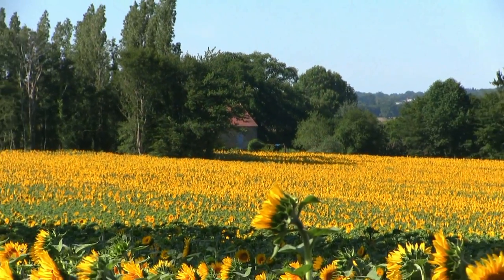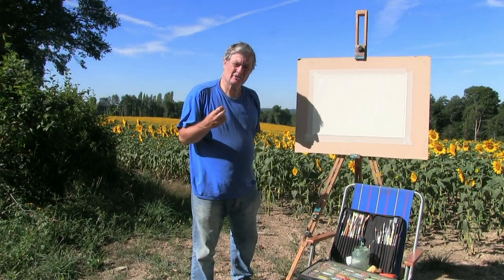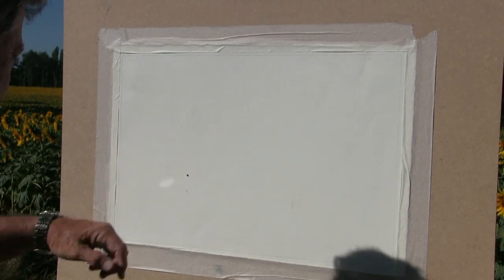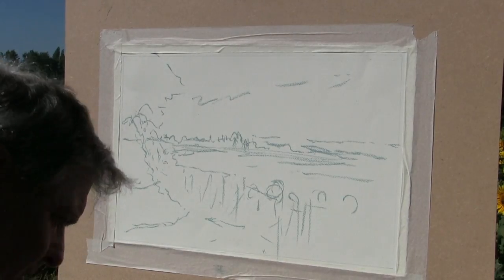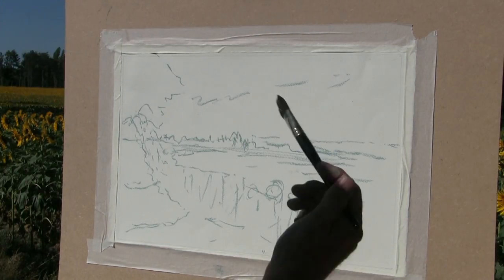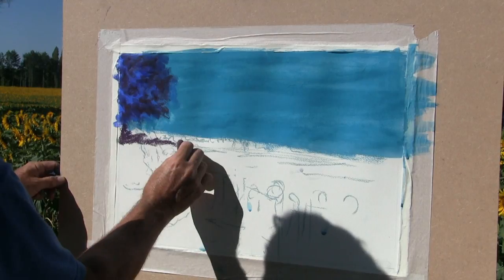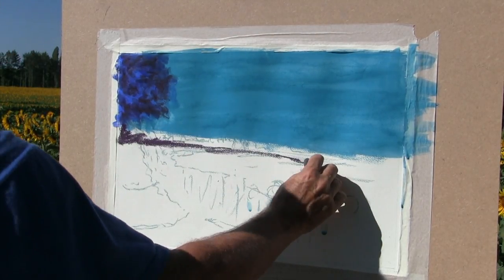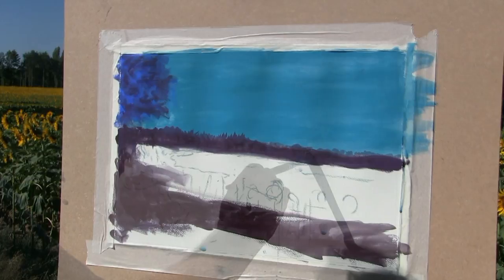French Sunflower Fields - Water & soft pastels. Study 1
Using water and Unison pastels to paint a fast and lively study as the sunflowers burst into bloom!